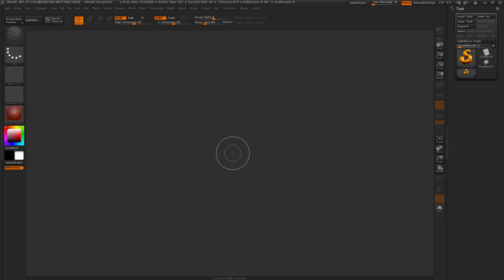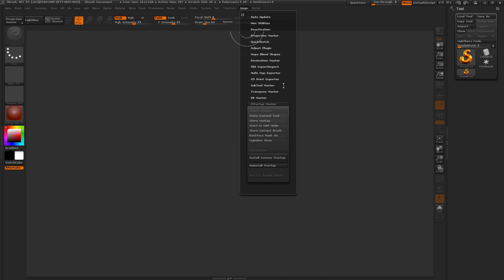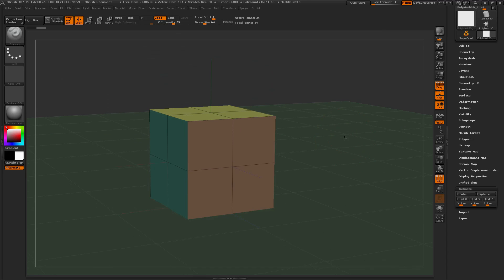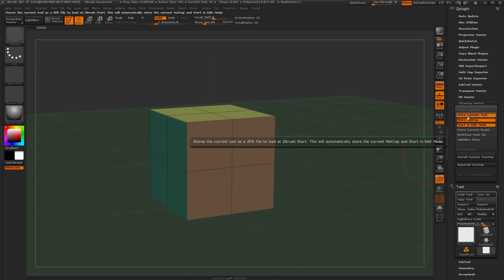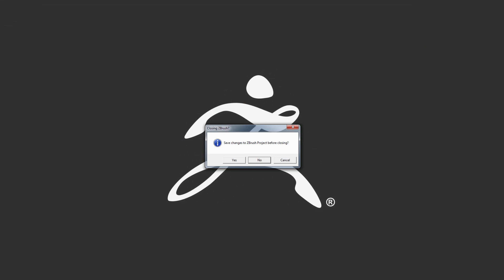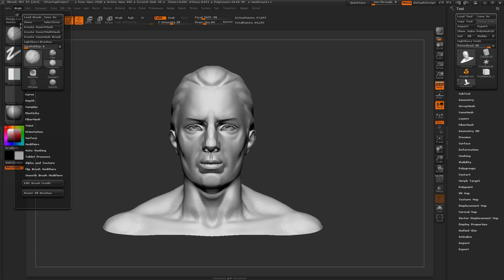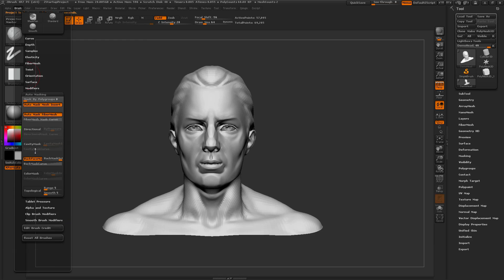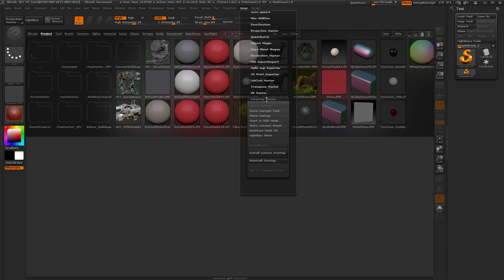ZBrush 4R7 P3 - 'ZStartup Master v1.0' Unofficial ZPlugin Tutorial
Tutorial showing the usage of the ZStartup Master v1.1 Unofficial ZPlugin for Pixologic's ZBrush 4R7 P3.